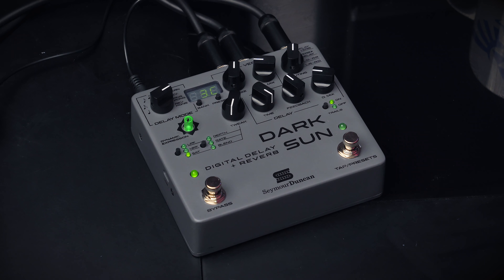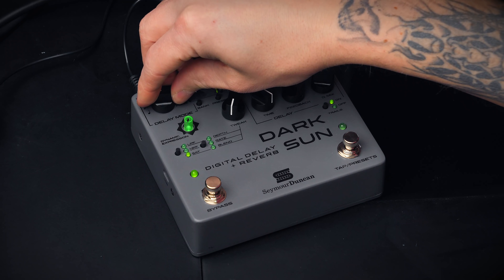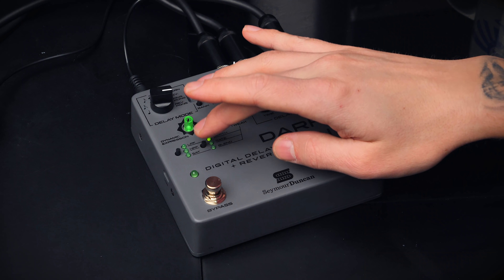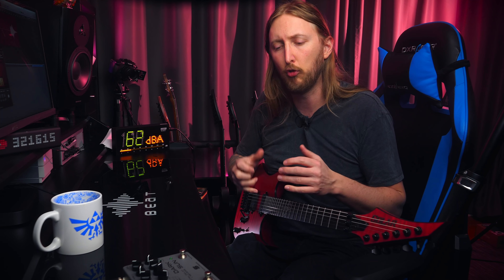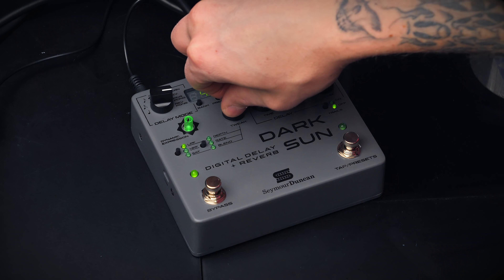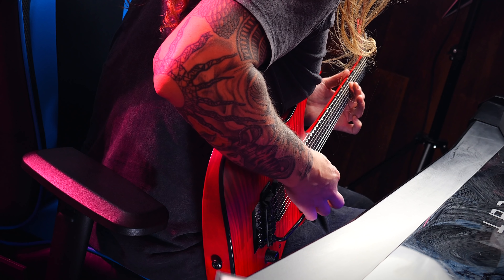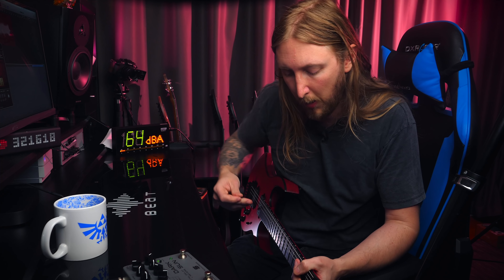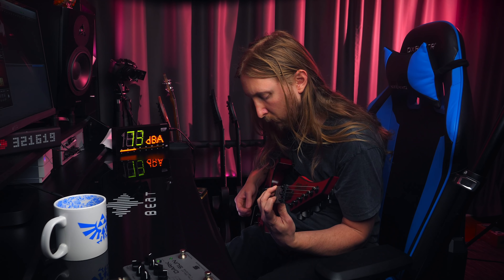DARK SUN - MARK HOLCOMB of Periphery and Seymour Duncan teams up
Trying out the new Dark Sun Digital Delay and Reverb pedal from Seymour Duncan. And it's excellent...

Links -